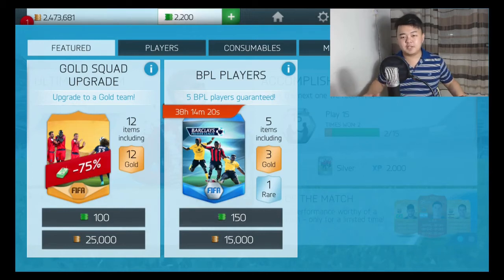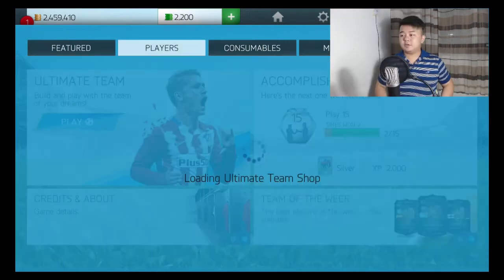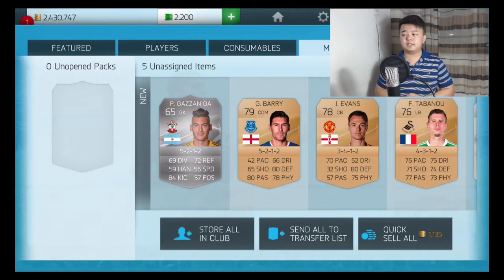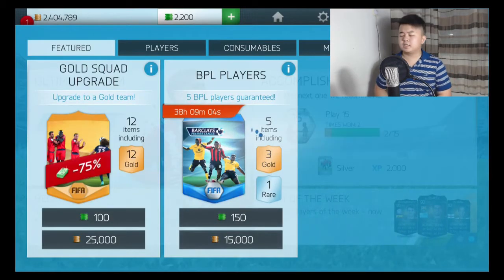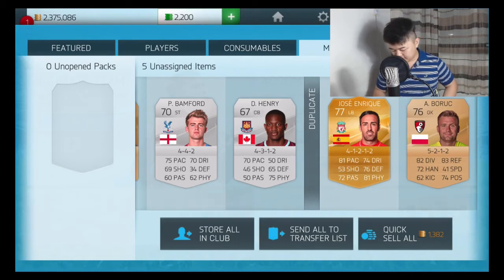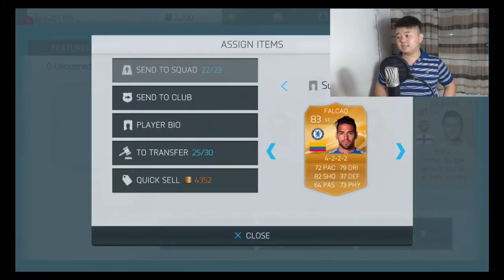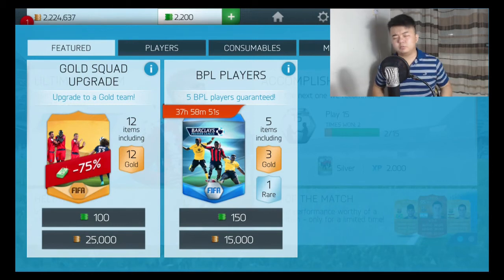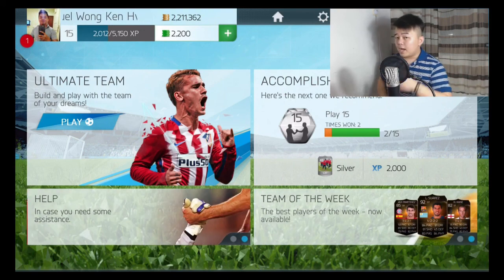FIFA 16 MOBILE IOS / ANDROID NOT BAD BPL PLAYERS PACKS OPENING!!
Welcome to WKH HD!

Well this is probably a video I recorded the day before Black Friday but I wasn't able to edit and upload because of the Black Friday event! So here it is guys! A not bad packs opening! Find out who did i get this time!

Thanks!